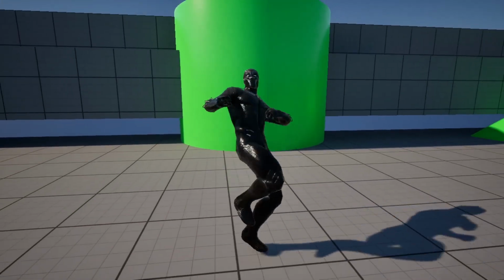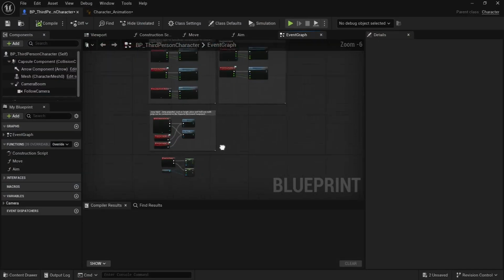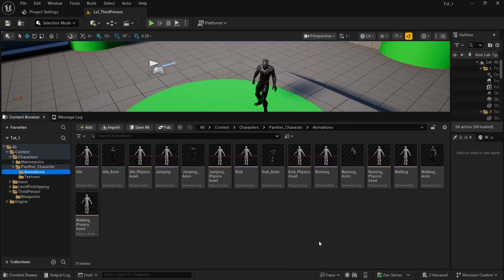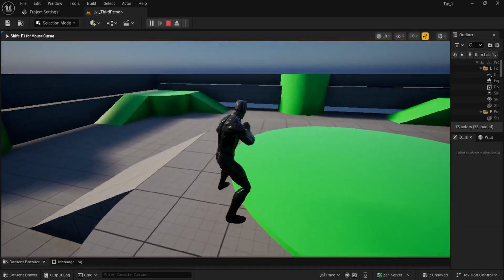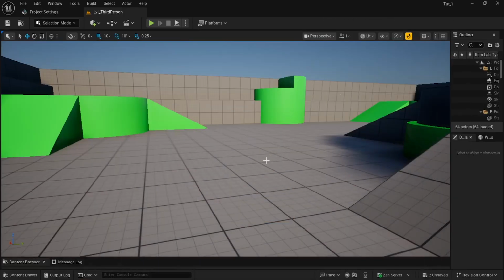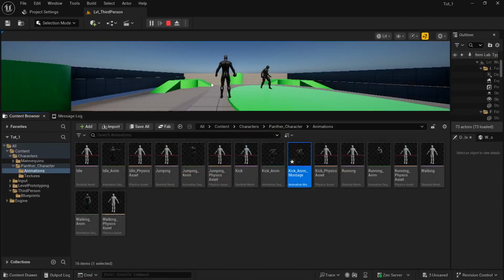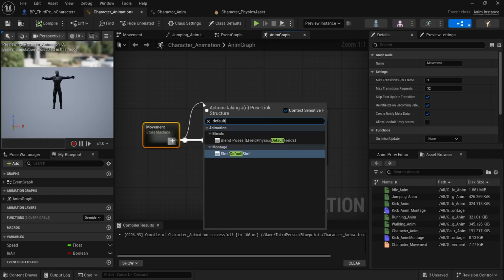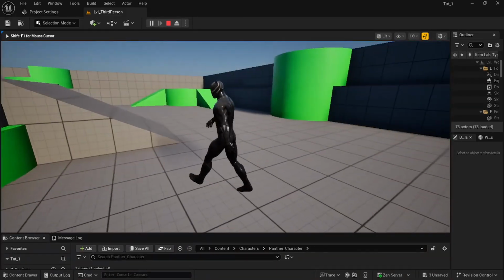Unreal Engine 5.6 – Add Attack Animation to Your Character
In this Unreal Engine 5.6 tutorial, we’ll add a kick attack animation to our third-person character using an Animation Montage and input binding. By the end, your character will be able to kick on command — the first step toward building a combat system.

▶ Part 3 (this video): Kick Attack Animation